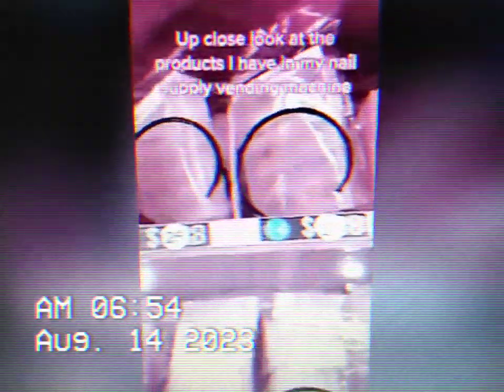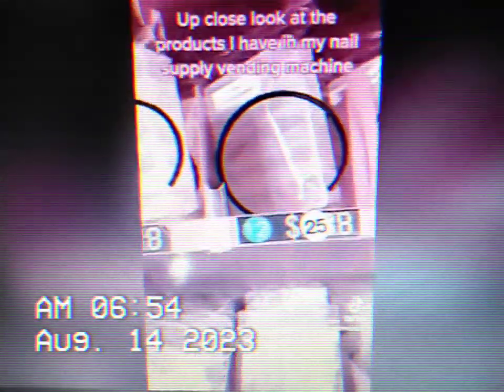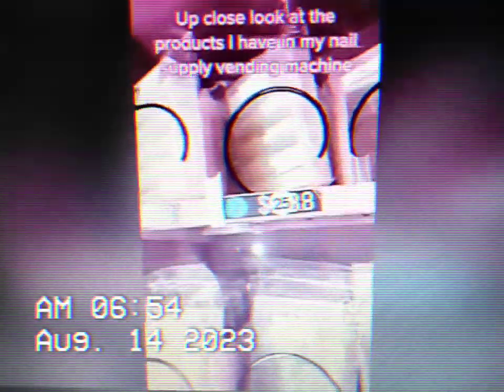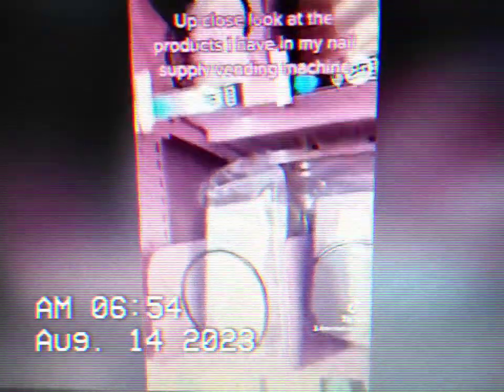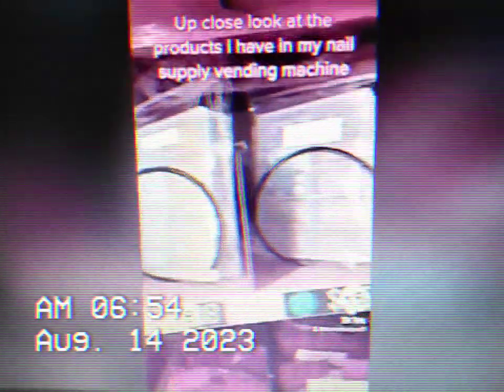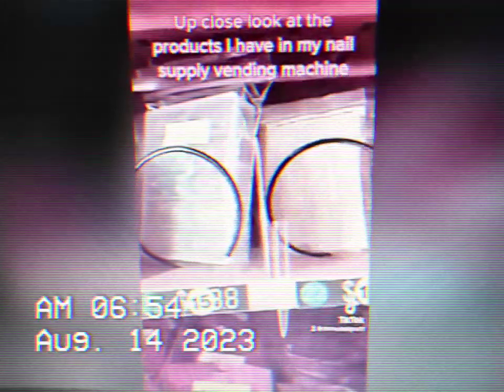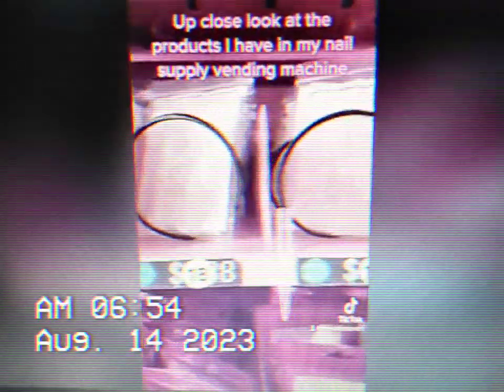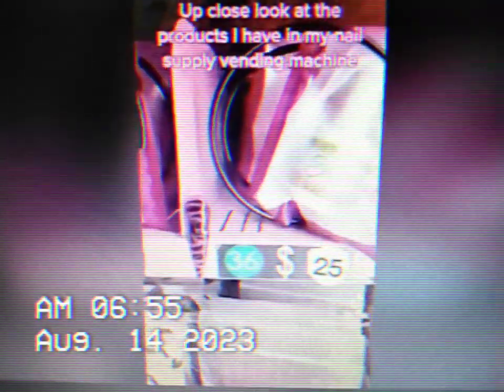NAIL SUPPLY VENDING MACHINE IN MYRTLE BEACH SC